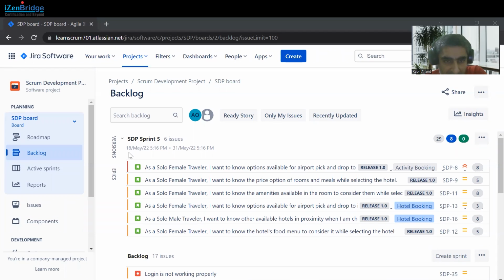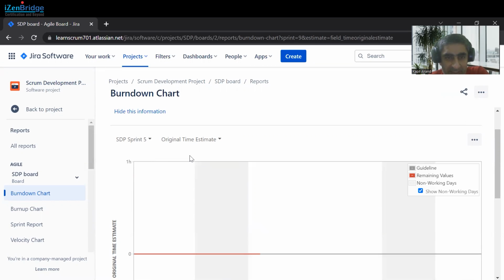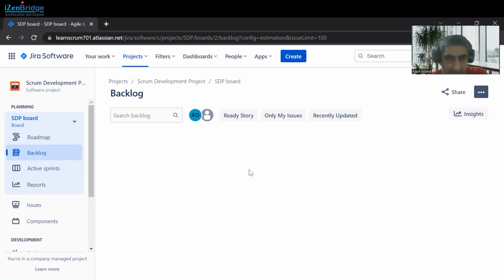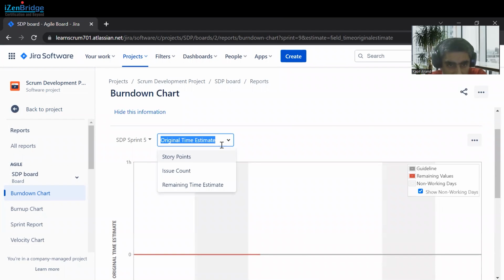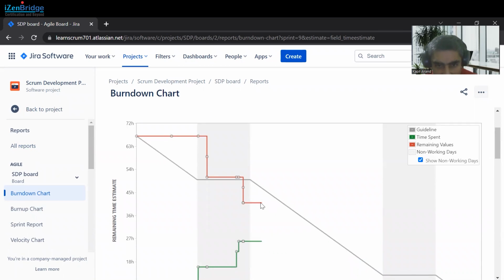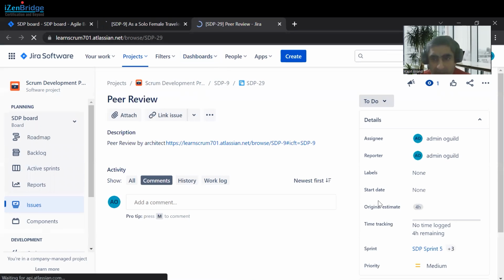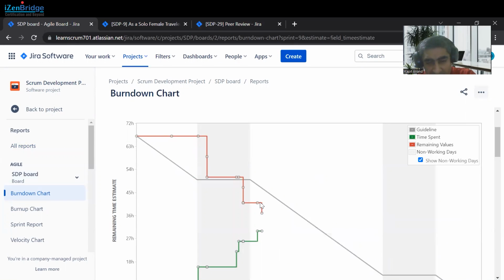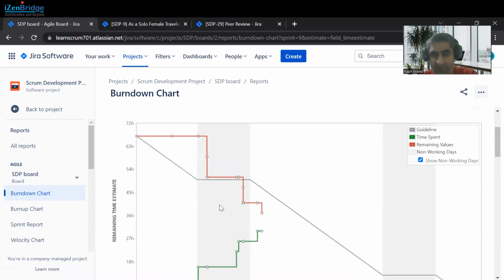Burndown charts with Jira - Managing Projects with Jira